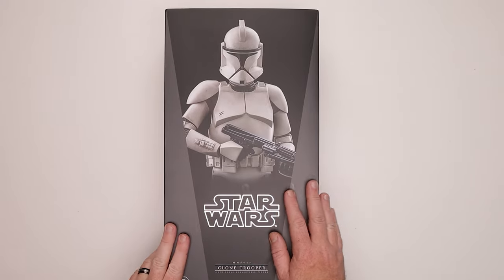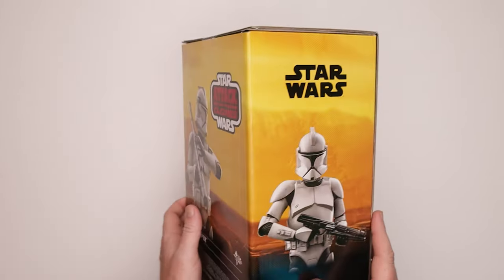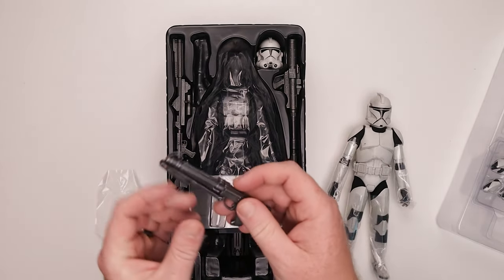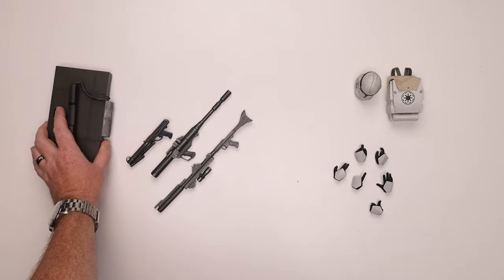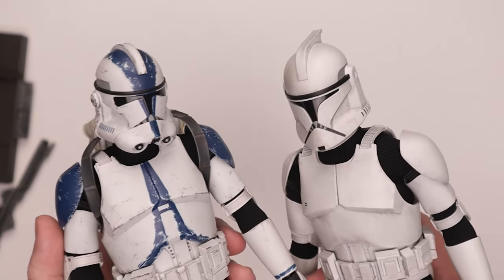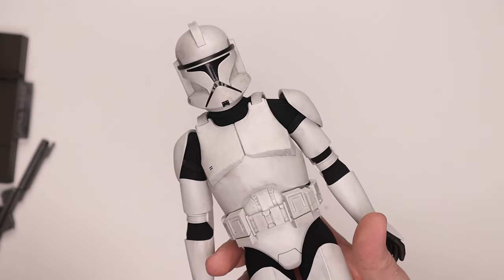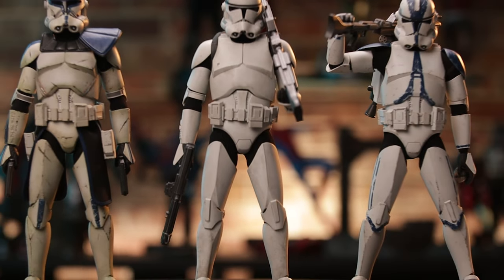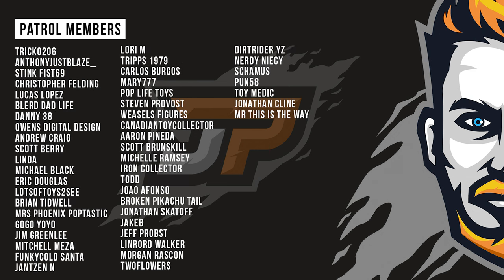Hot Toys Clone Trooper Unboxing & Review